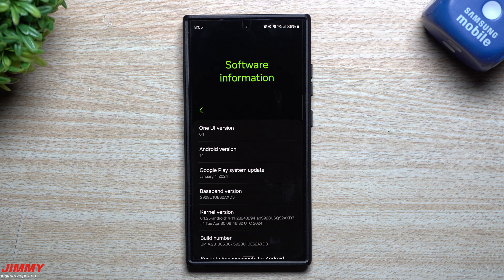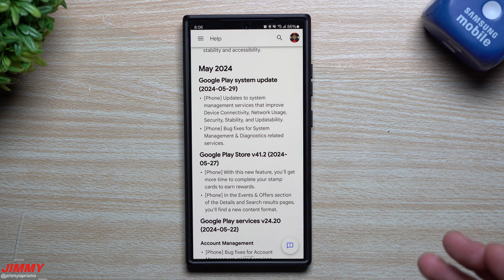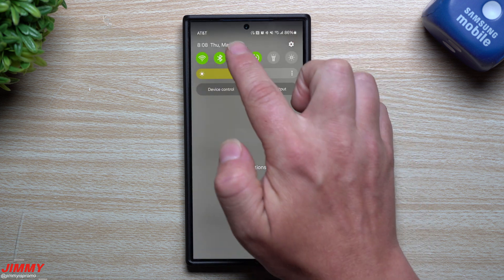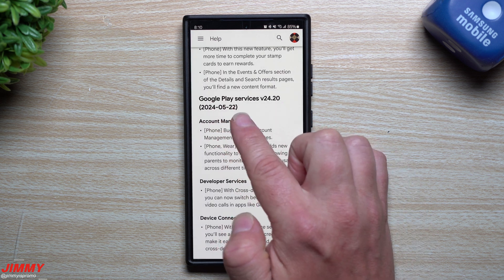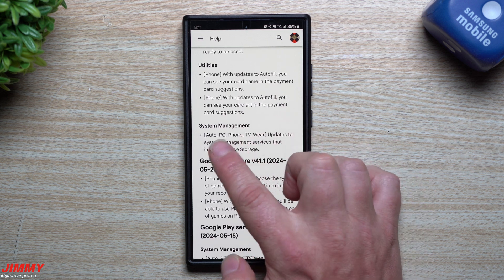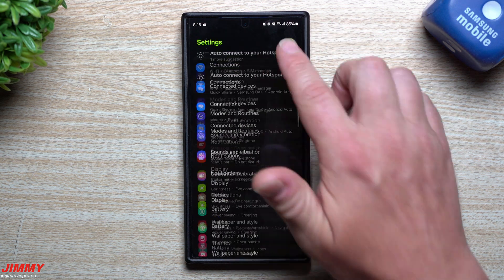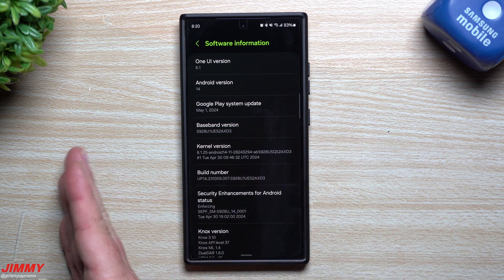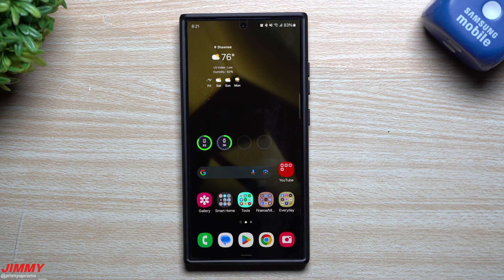Wildly Important Hidden Update - Must Watch For Samsung & Android Users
Welcome to the home of the best How-to guides for your Samsung Galaxy needs. In today's video, We take a look into what is really behind these Google Play System Updates and why this May Update is very Important for Android and Samsung Users. Especially Galaxy S24 Users.

Charging Brick and Cable for Super Fast Charging 2.0:
5A Charging Cable